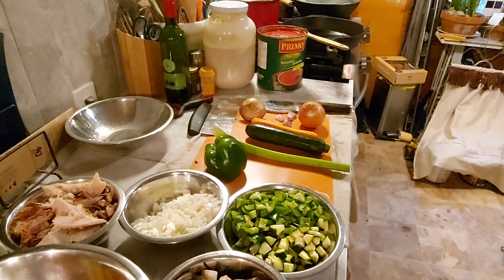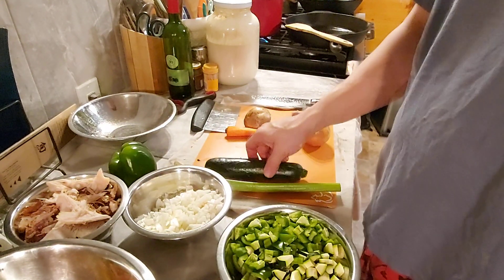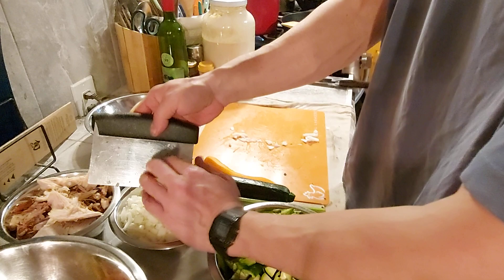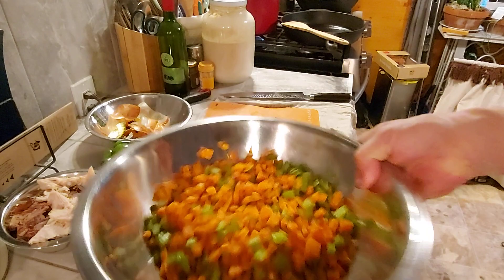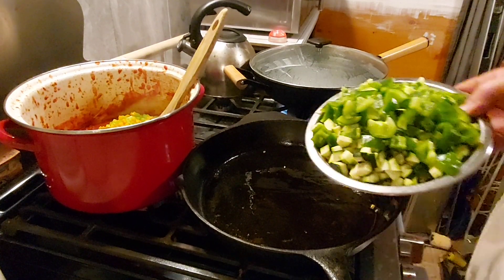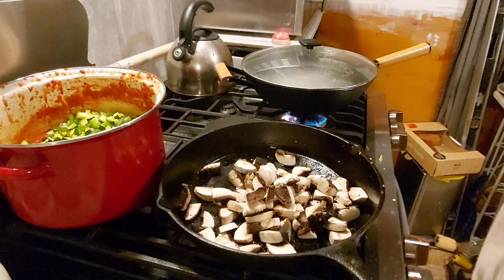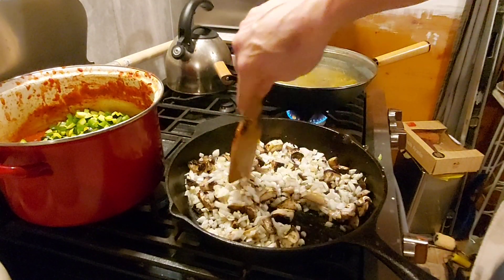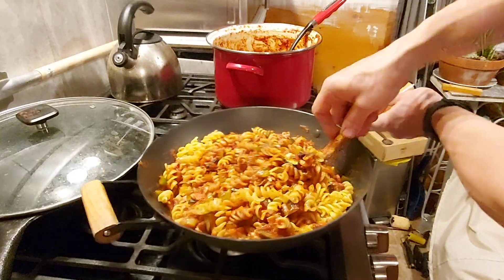Turkie Pasta Cook Up Delisous.